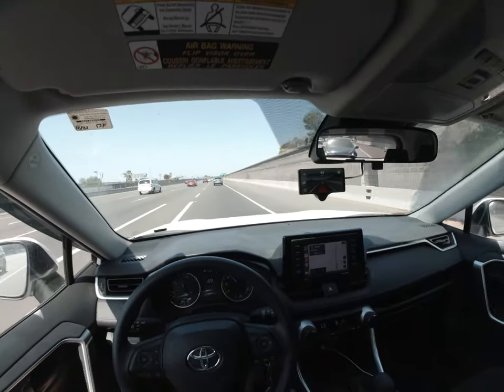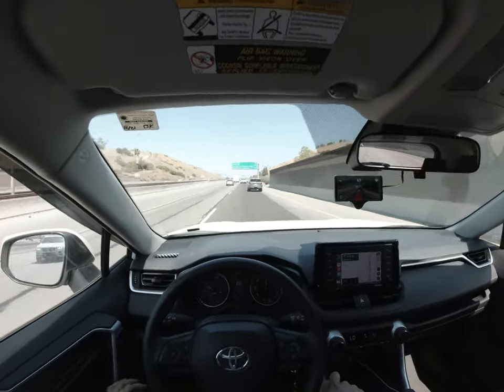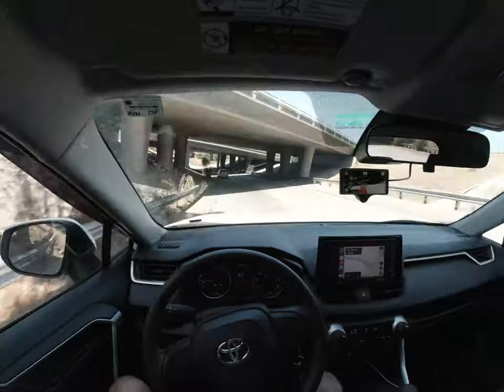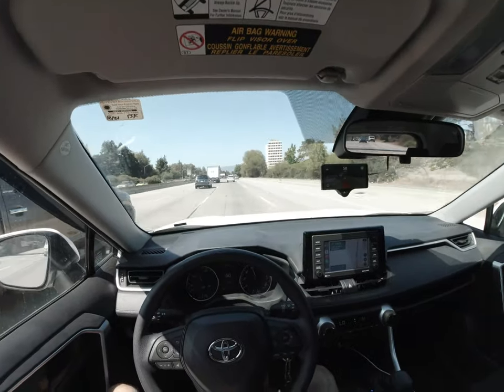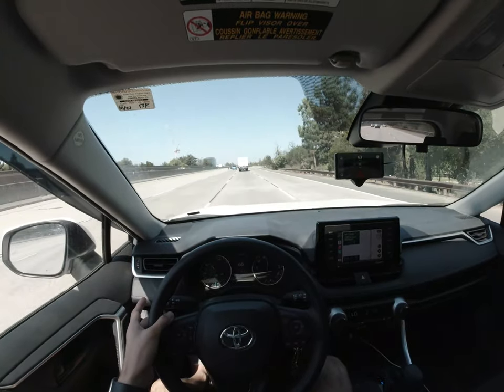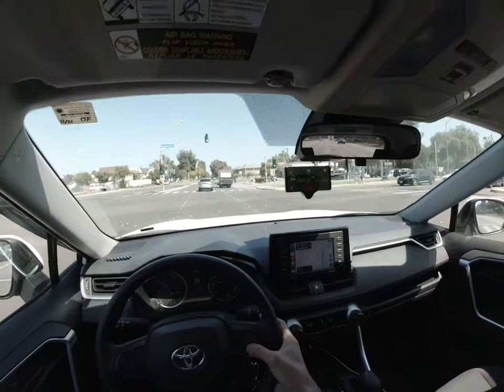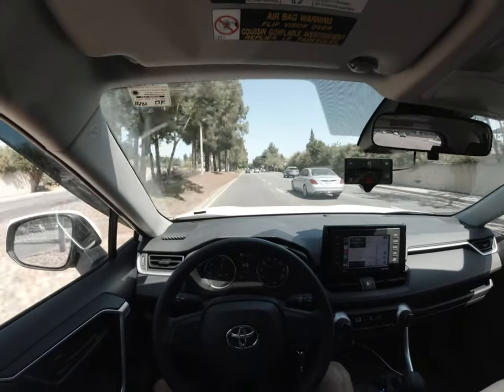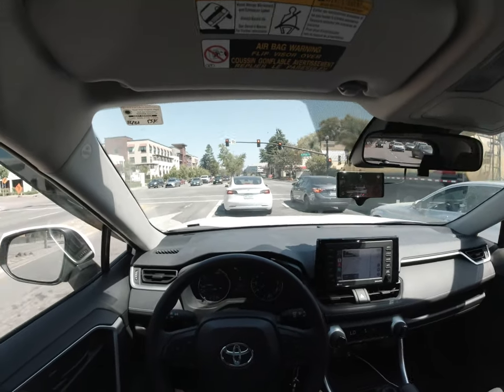First Drive with Comma 3: I Missed OpenPilot!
It has been a long wait since ordering the Comma 3, and it has finally arrived!

Just a quick drive using the stock OpenPilot Release3 build, and so far it has parity with Comma Two. OpenPilot v0.8.8 does seem to exhibit some regression in the area of exit taking and cut-in detection, but I need to test it out some more. I cannot wait until the new model is out that can use the fisheye lens and telephoto!

Glad to be back using OpenPilot in my 2020 Rav4 Hybrid LE with BSM.